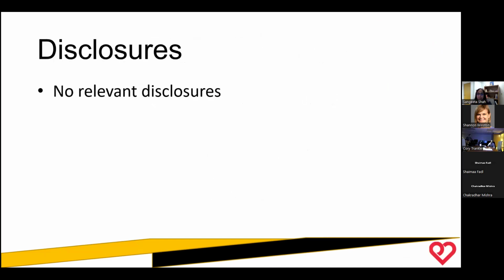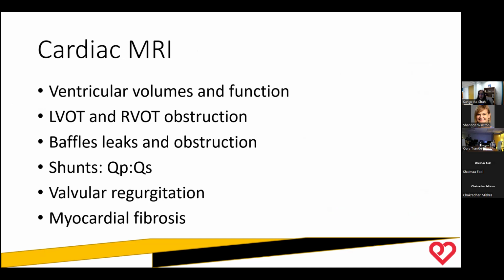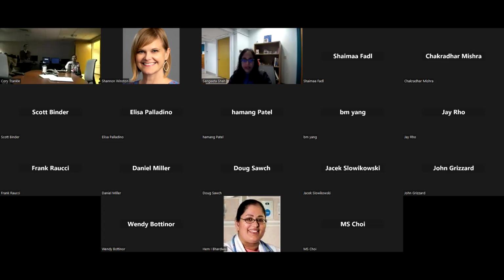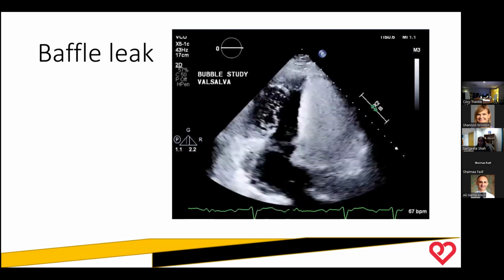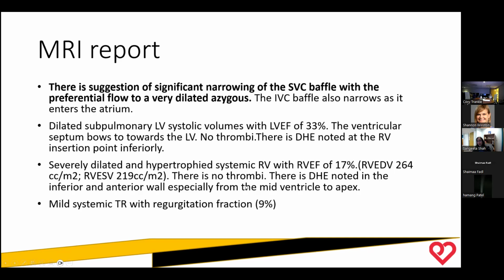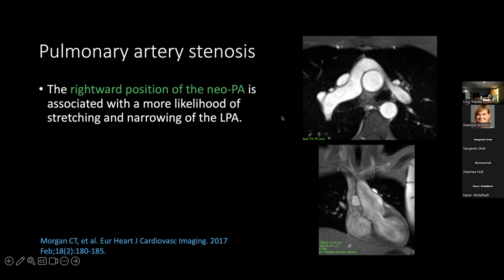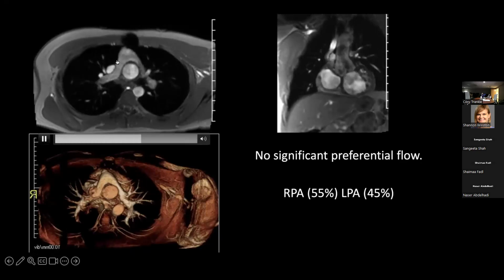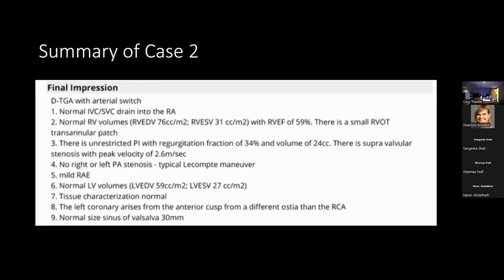DTGA: Imaging to Assess for Complication of Surgical Repairs - Shaimaa Fadl, MD & Sangeeta Shah, MD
DTGA - dextro-Transposition of the Great Arteries

Shaimaa Fadl, MD
Assistant Professor, Department of Radiology, VCU School of Medicine
Sangeeta Shah, MD
Associate Professor, Cardiology, Department of Internal Medicine, VCU School of Medicine; Medical Director, Adult Congenital Heart Disease Program, Pauley Heart Center, VCU Health